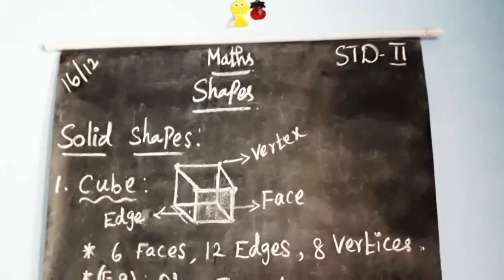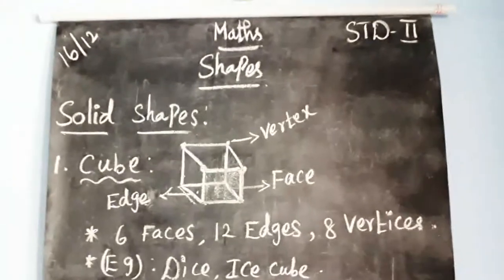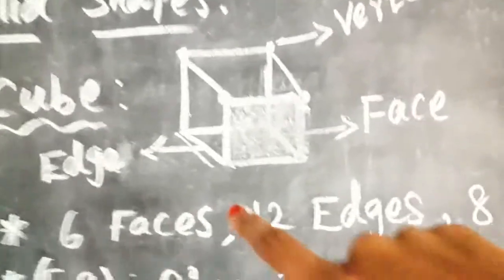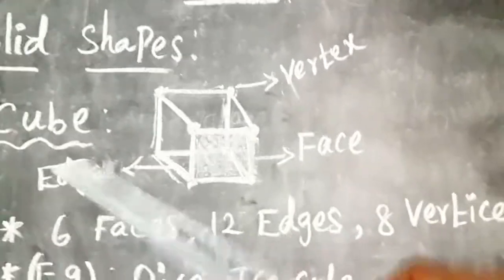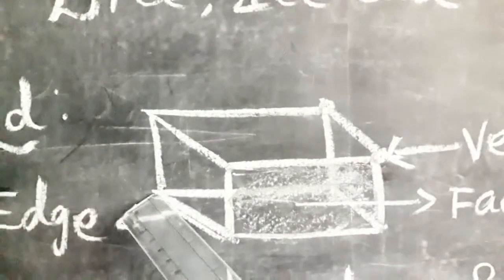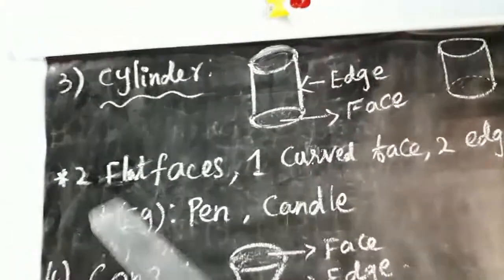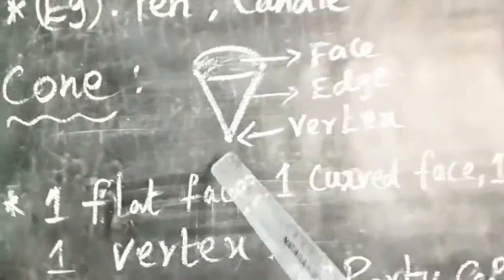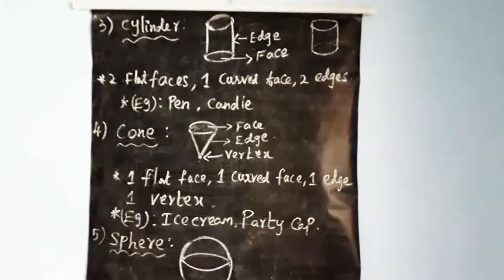2 std Maths (16.12.20)